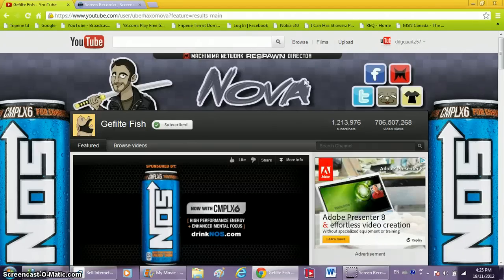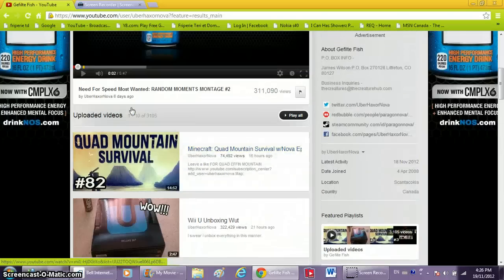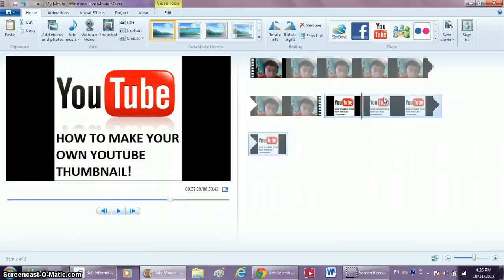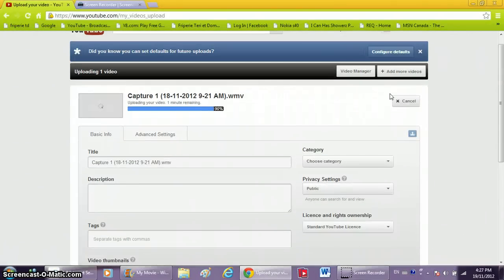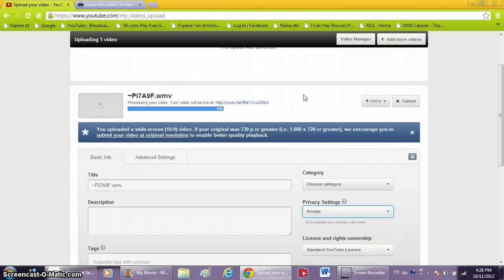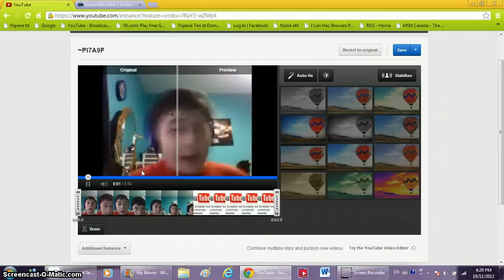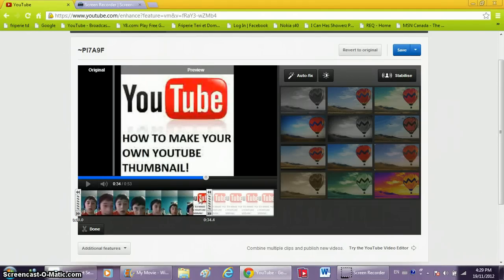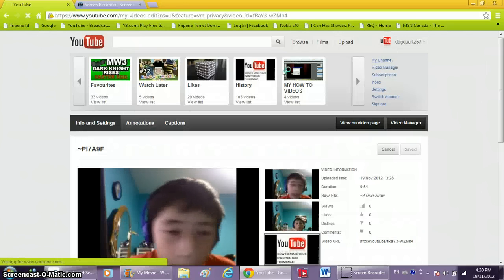How to put your own thumbnail on your youtube video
This video shows that you could do so much without being a youtube partner!